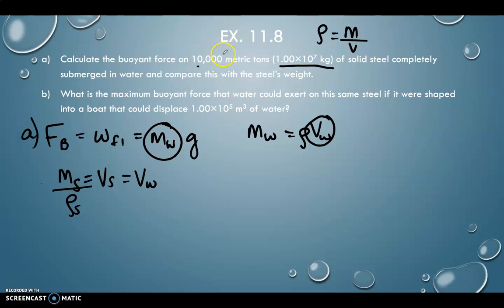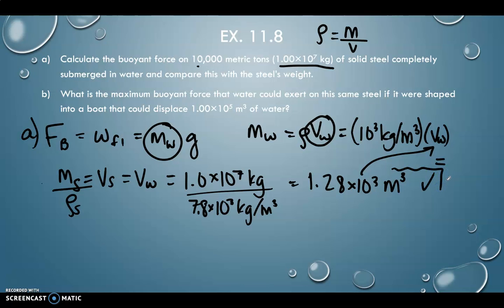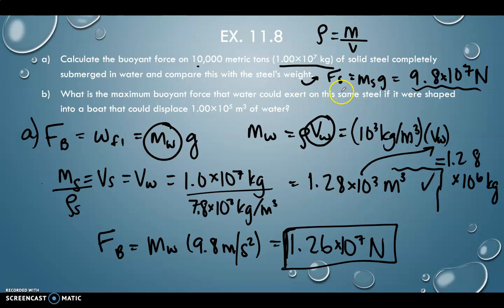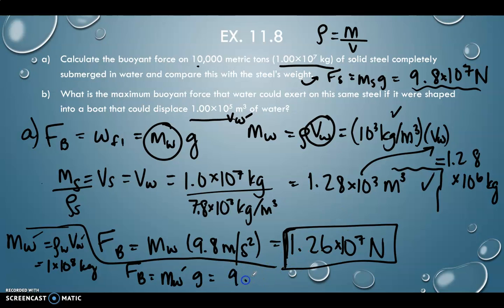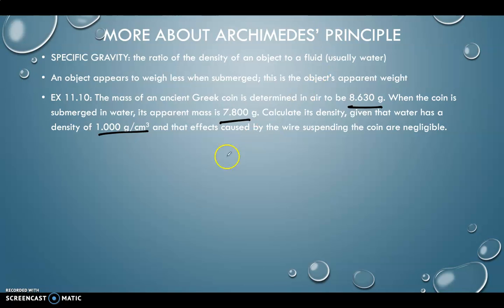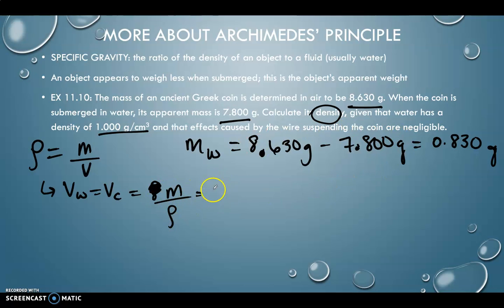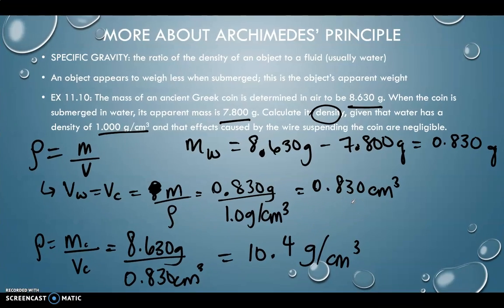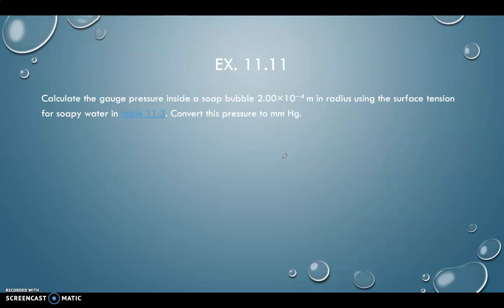Fluid Statics P5